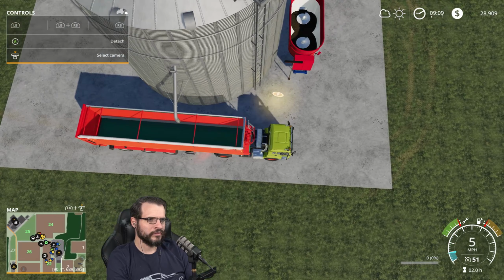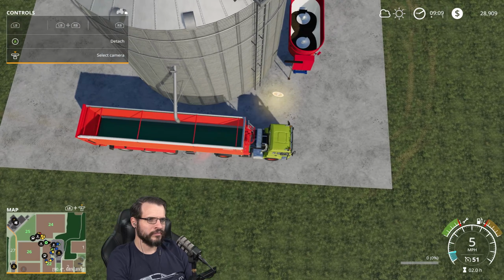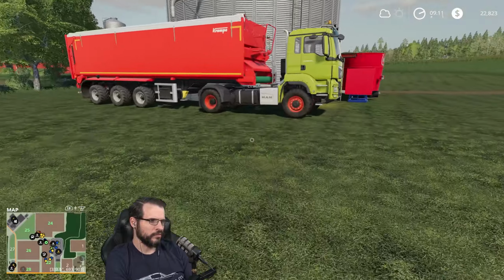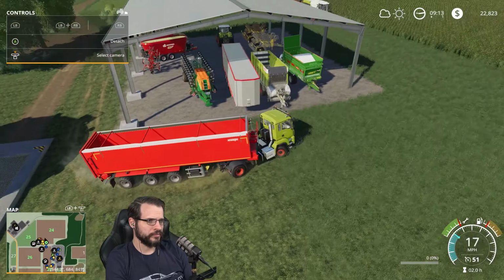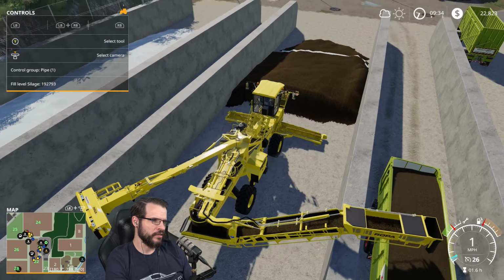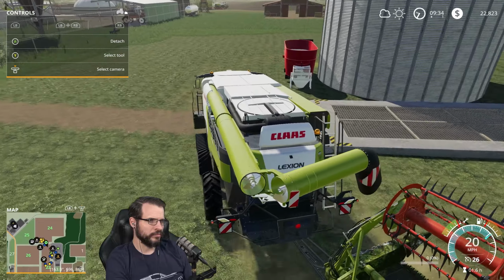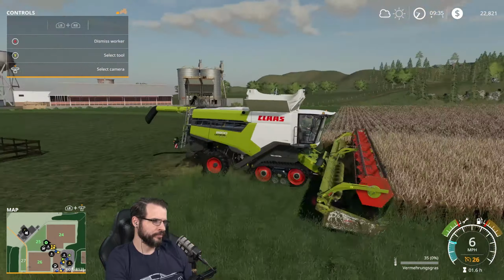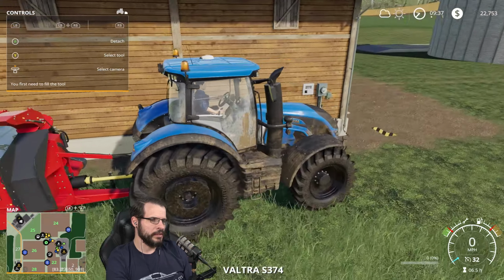Let's Play: FS19 - New Woodshire Map! - Start From Scratch - Part 27 - Farming Simulator 19